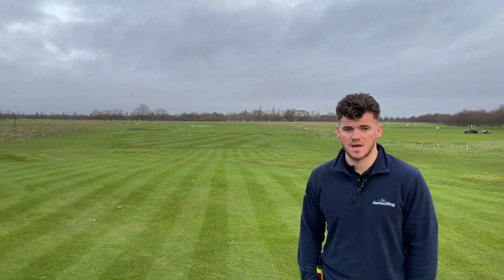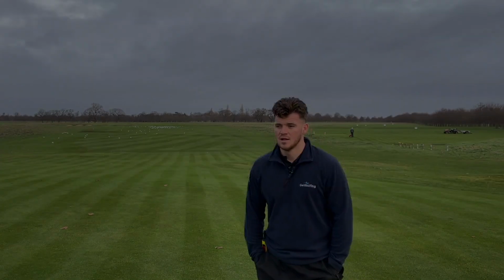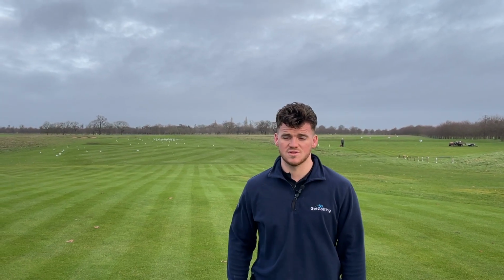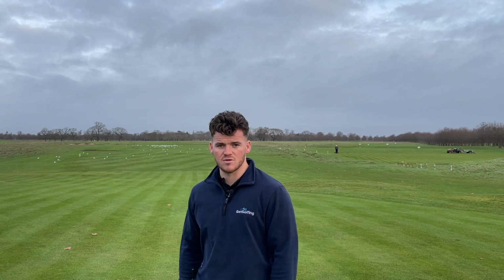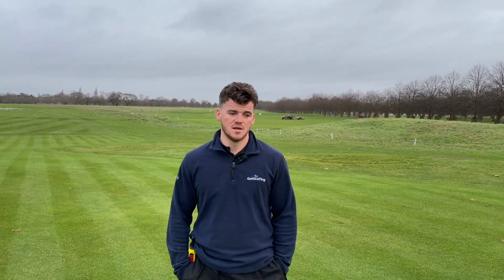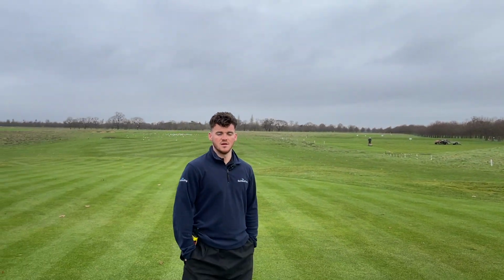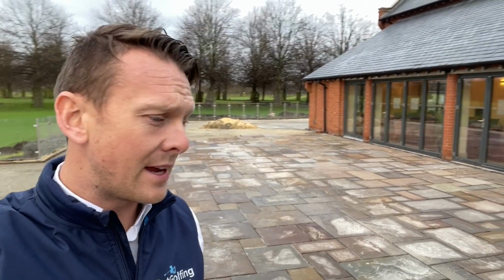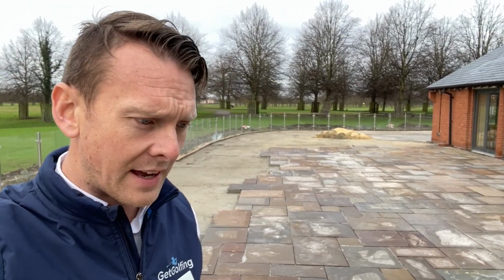The First Update of 2023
Hear from the team at Hampton and see what is happening on and off the golf course.